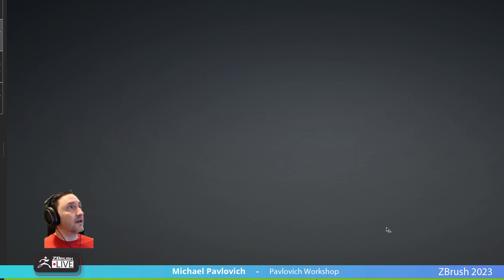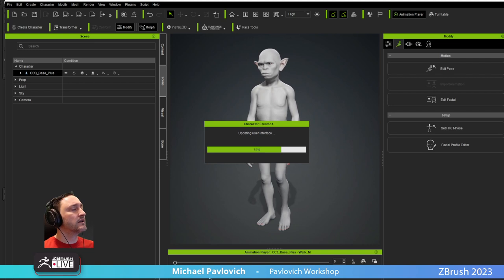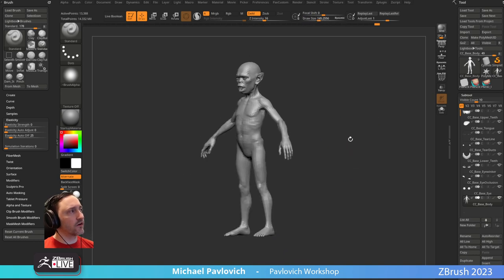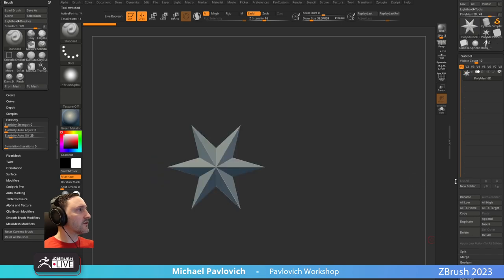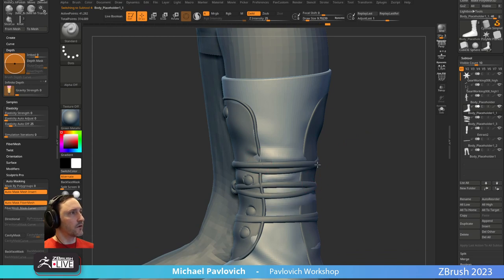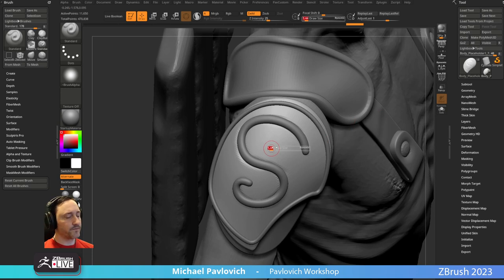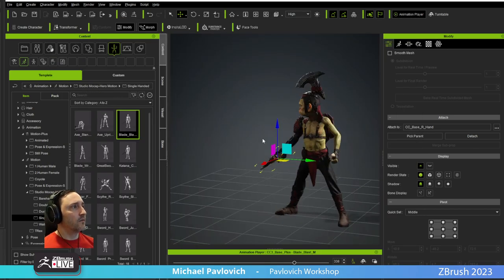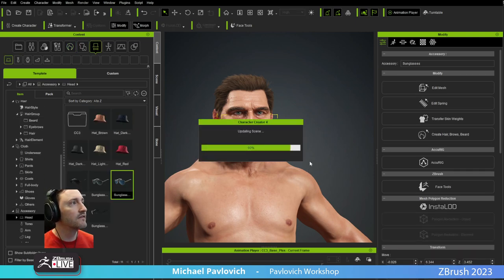Using a Character Creator neutral base for custom characters & variants, clothing & accessories!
Loosely covering the process for my in-person ZBrush Summit Workshop!

ten24 Scan Store (transferred scan data for high frequency sculpt details and base skin color)

0:00 - Intro
1:00 - Load Neutral Base & Morphs
5:44 - ZBrush Scale Considerations
7:15 - Refining Sculpt
12:25 - Update with proportion and bone changes
16:40 - Open mouth edit facial
19:46 - Expression Wrinkles
25:35 - Scars, cuts, scratches, bite marks
38:15 - Re-link ZBrush to CC
39:30 - Substance Painter baking and UDIM workflow
57:00 - Pants Blockout
1:02:20 - Boots Blockout
1:13:00 - Wrap ties
1:18:15 - Neck Pads
1:19:10 - Leather Straps
1:23:10 - Wood slat backpack & tie wraps
1:27:58 - Shoulderpad
1:35:15 - Big ZBrush Stitches
1:38:00 - Segmented tied armor
1:45:00 - Substance painter curve stitches
1:50:46 - Parenting accessories to bones
1:55:25 - Edit Pose
1:59:10 - Import Animation
2:00:32 - Morph giant variant
2:02:56 - Swapping clothing between characters
2:09:05 - Hair, beard, normal clothing variant